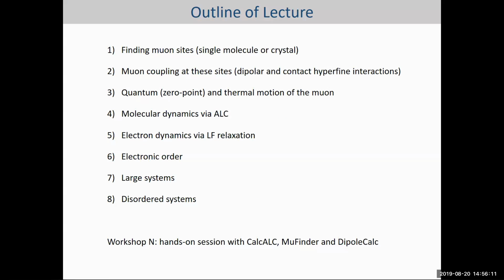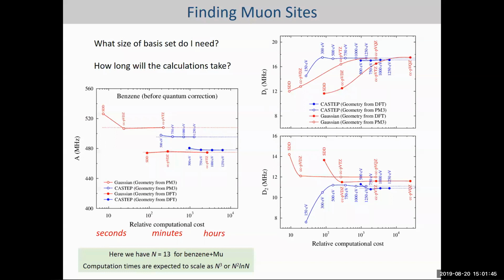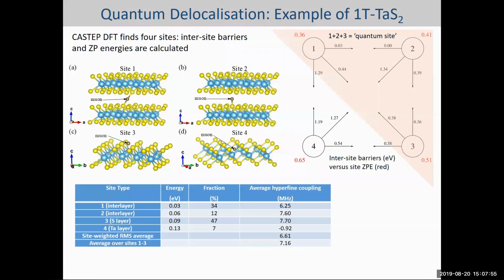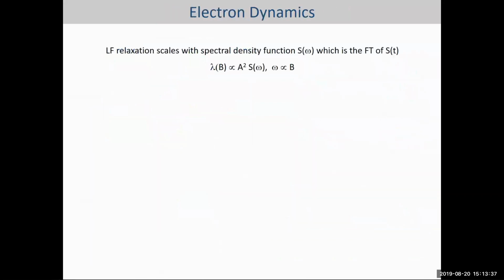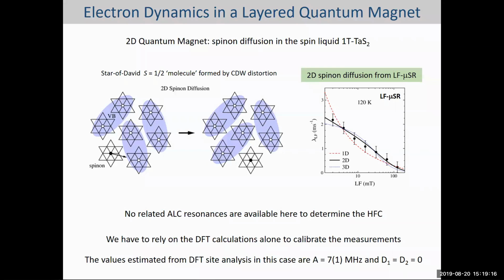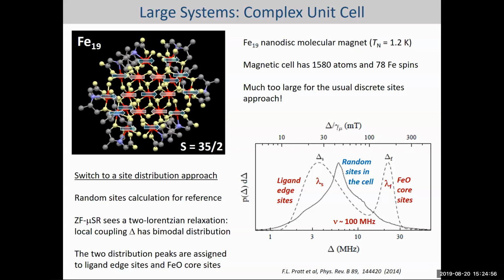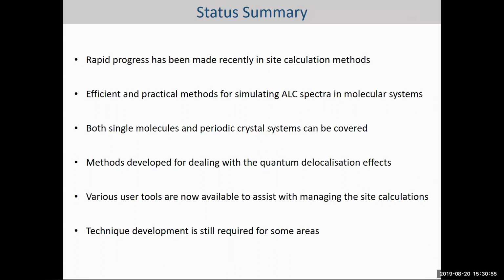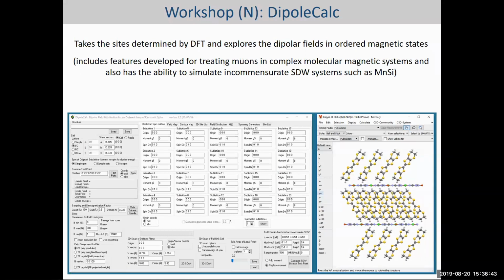Muon Training School 2019: Muon Site 3, Francis Pratt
This is the seventh and last lecture given on the fifth day of the International Advanced School of Muon Spectroscopy 2019. It talks about using DFT to determine muon probe states. The lecture was delivered by Francis Pratt.